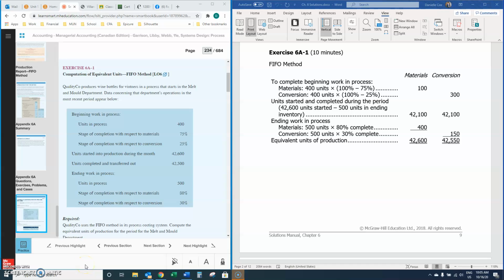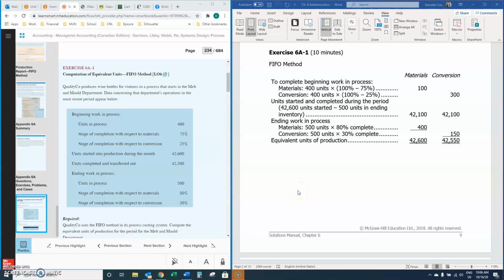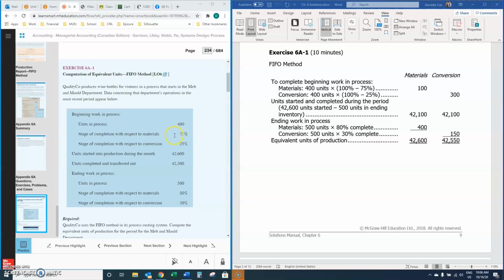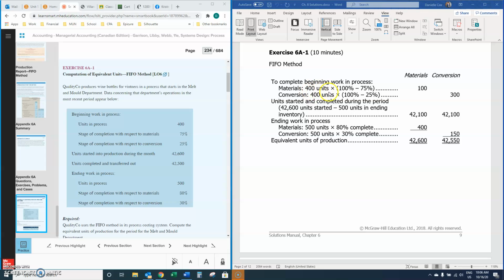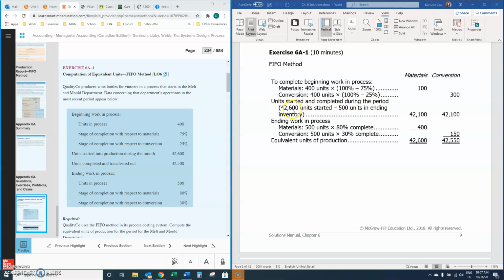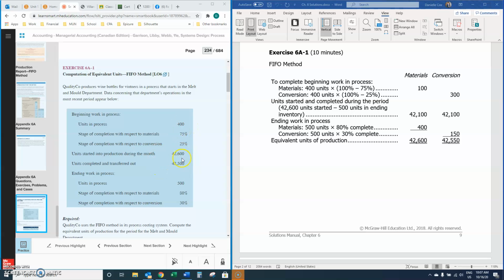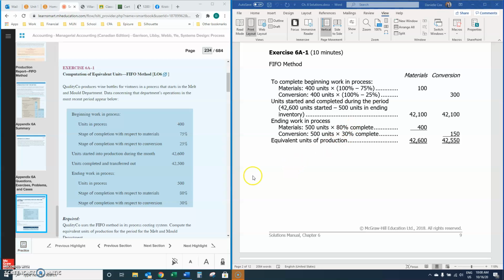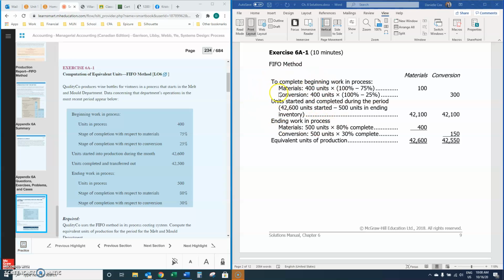AC2250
Exercise 6A-1